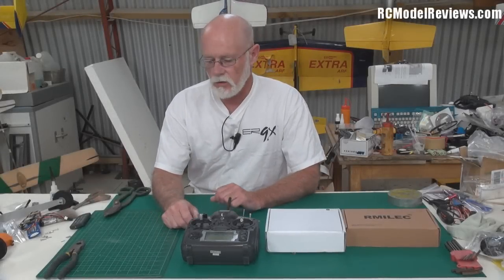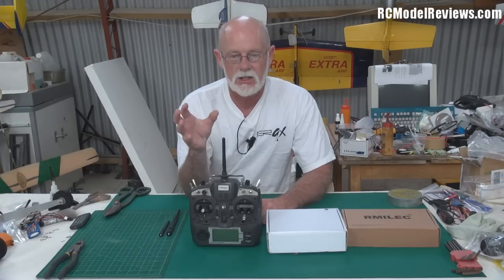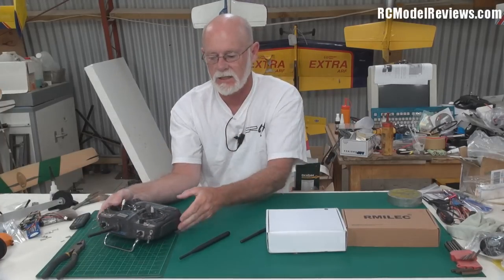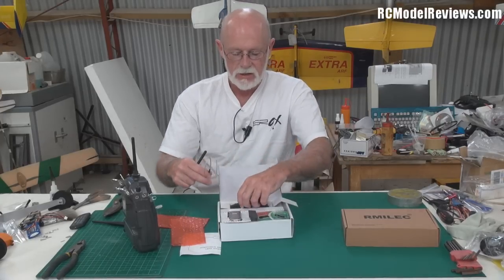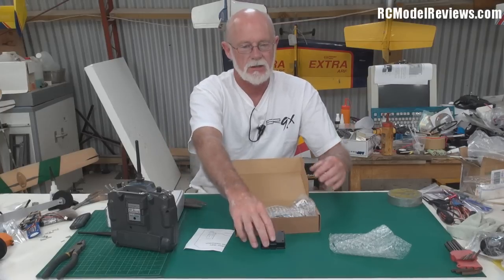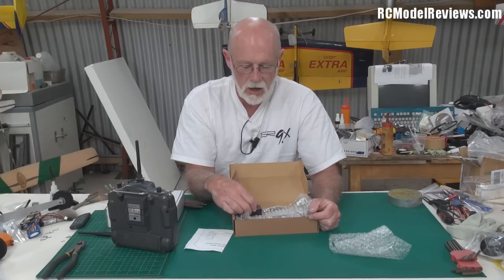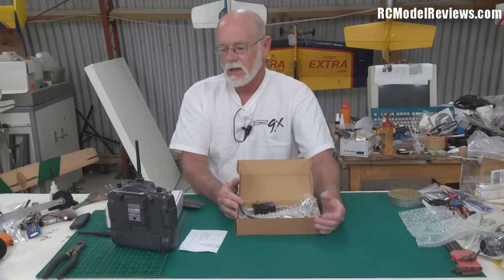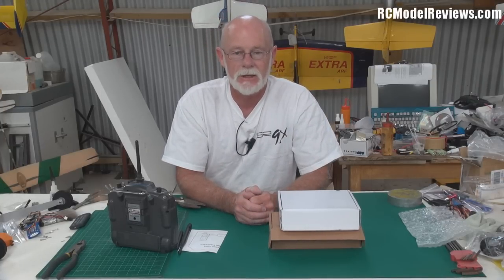FPV long-range RC options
This video discusses the various options available for significantly increasing the range of your RC system for long-distance FPV flying.

It discusses the use of higher-gain transmitter antennas, power boosters and the option of using UHF frequencies.

Future  videos will review each of the products in detail.